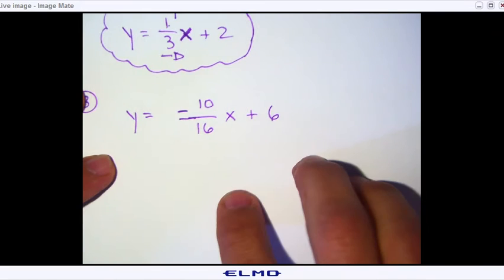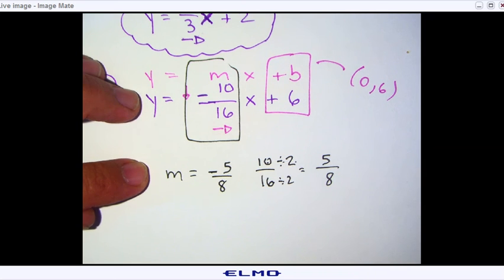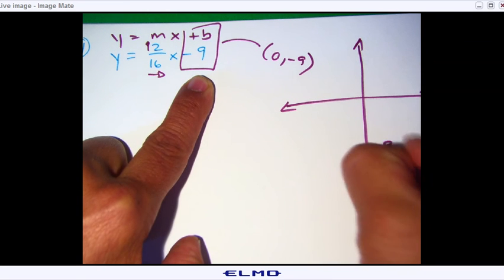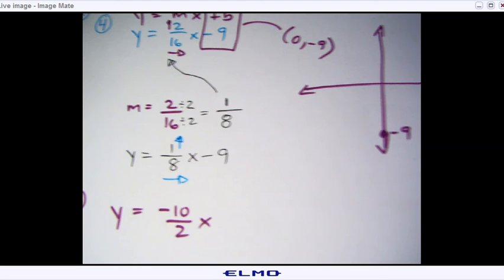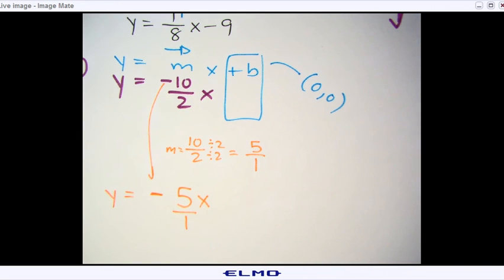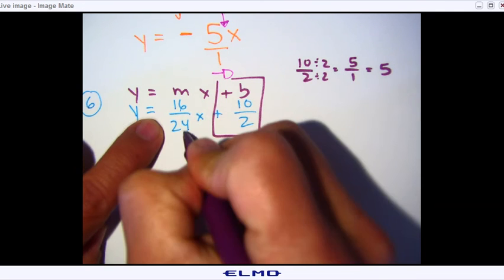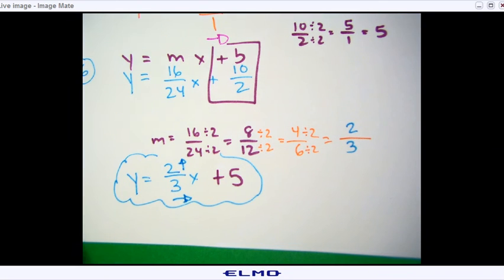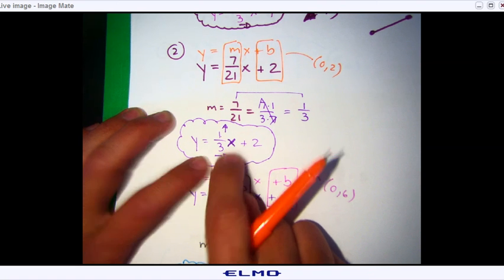EquivalentEquations-Graph: Mar 23, 2021 11:18 AM